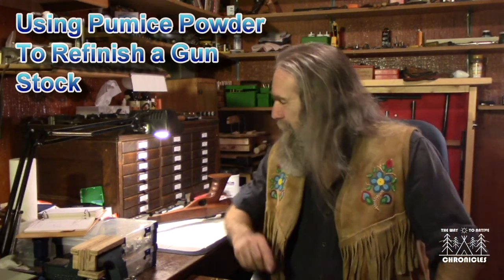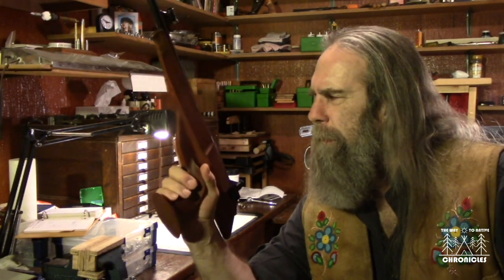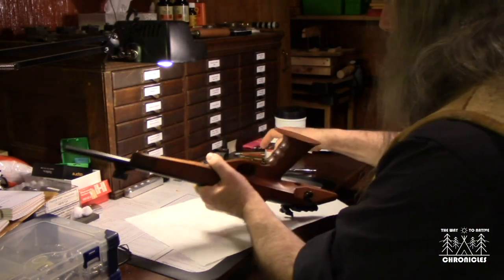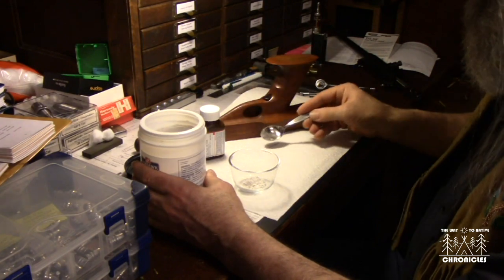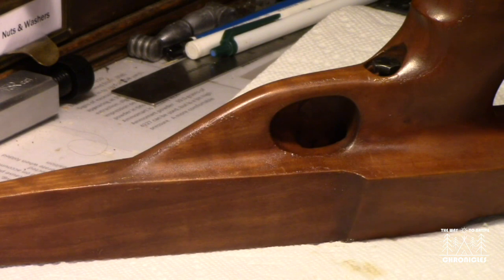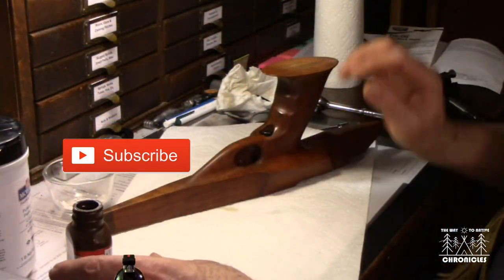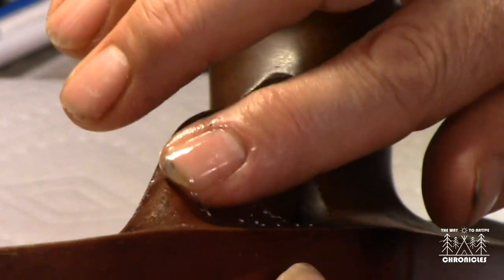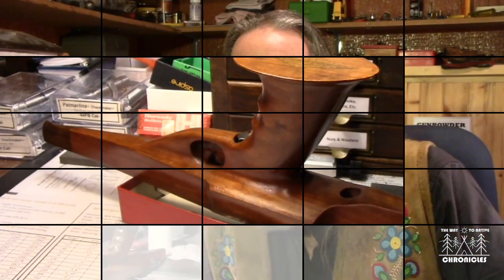Using Pumice Powder and Linseed Oil to Refinish a Gun Stock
What do you do to repair a gun stock that has imperfections?  I recently gave a method a try I had not heard of prior; using pumice powder (along with linseed oil) to grind the surface in a gentle, fine manner.

This was needed for a gun that is my prize possession; a Remington XP-100 having a stock I made myself from scratch many years ago.  The linseed oil finish had bubbled over the years and I did not want to damage the underlying tung oil finish.

The pumice powder method seemed most worthy of a try, so I recorded this as I proceeded with caution and attempted the repair (spoiler alert: it turned out very nicely!)

The oil used was a product named Tru-Oil made by Birchwood Casey.